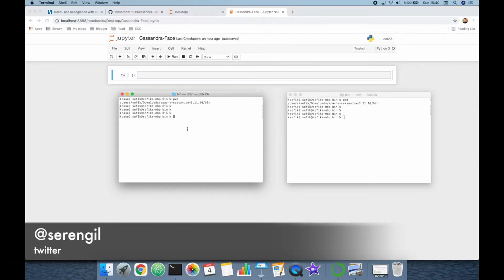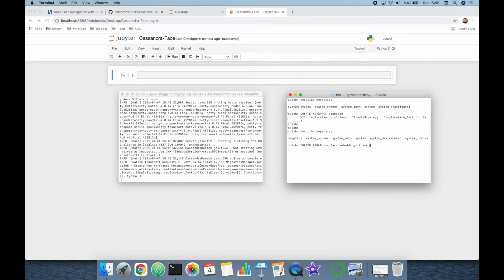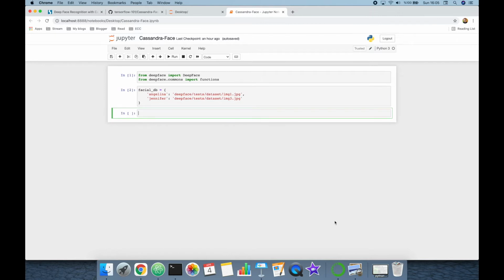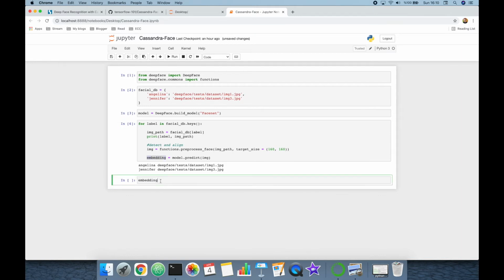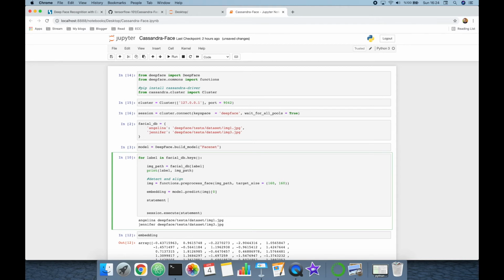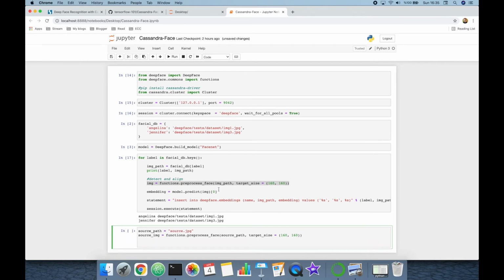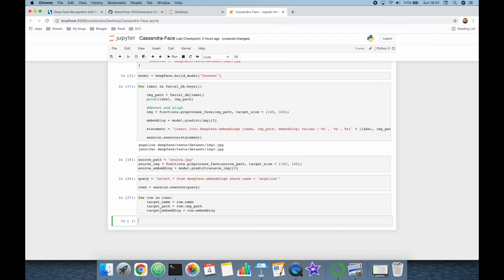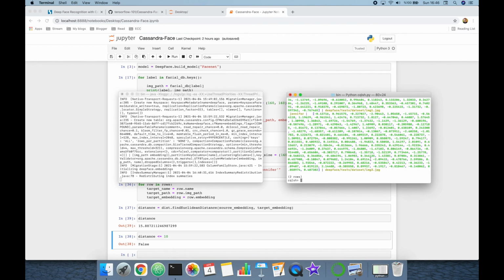Face Recognition with Apache Cassandra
In this video, we explore the exciting field of deep face recognition using the popular Deepface package in Python. We demonstrate how to generate facial embeddings with Deepface, and then store those embeddings in a Cassandra database. We then show how to retrieve those embeddings from Cassandra to perform facial recognition tasks.

Facial recognition has a wide range of applications, from security and surveillance to marketing and personalization. By using a NoSQL database like Cassandra to store facial embeddings, we can easily scale our facial recognition system to handle large volumes of data.

This video is a must-watch for anyone interested in deep learning, computer vision, and facial recognition. Whether you're a data scientist, a software engineer, or a machine learning enthusiast, you'll find plenty of insights and practical tips in this video to help you get started with deep face recognition on Cassandra database.